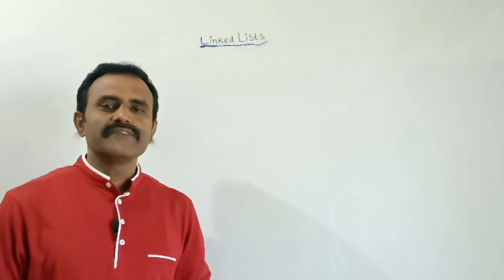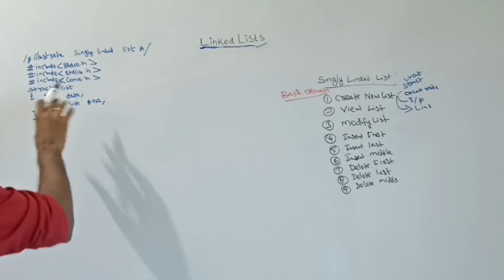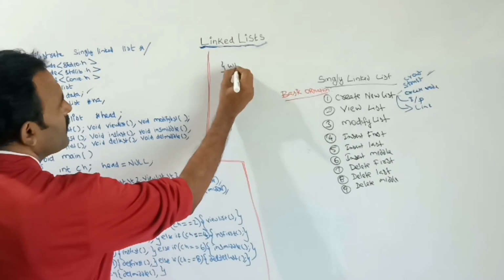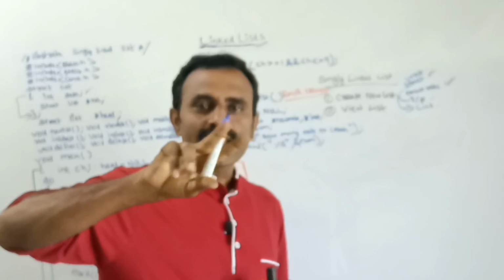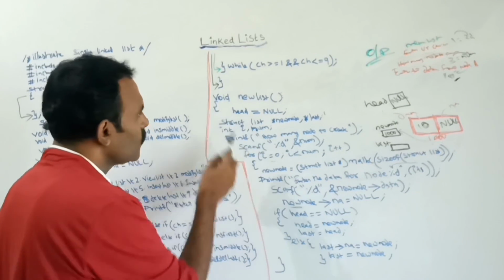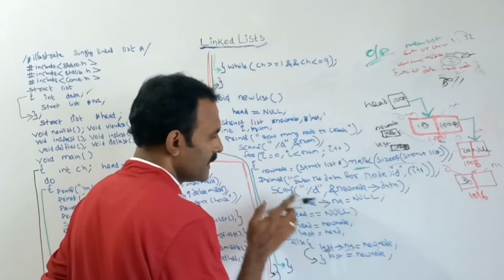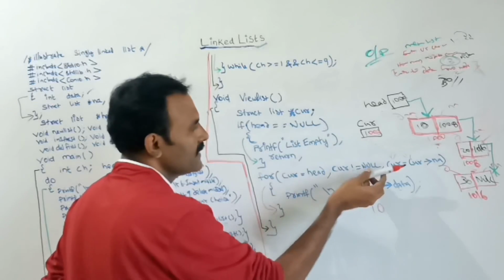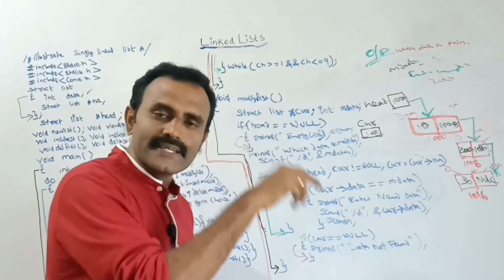Singly Linked List - Basic operations(Creation of new list,View list,Modification of a node) Part I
Basic operations in a singly linked list(Create new list,view list,modification of a node) - Part I